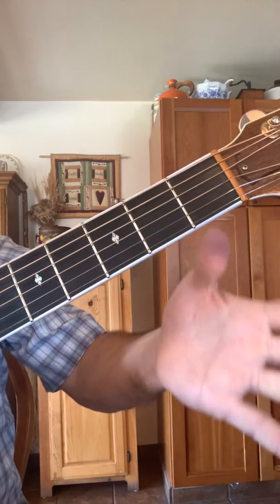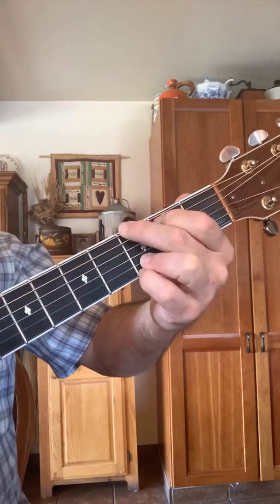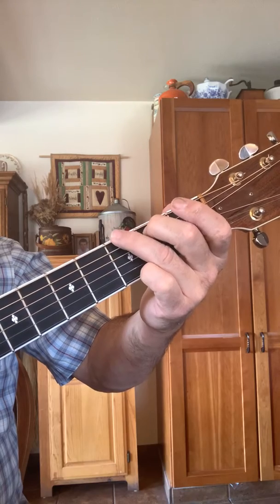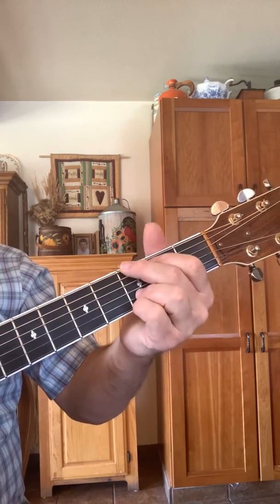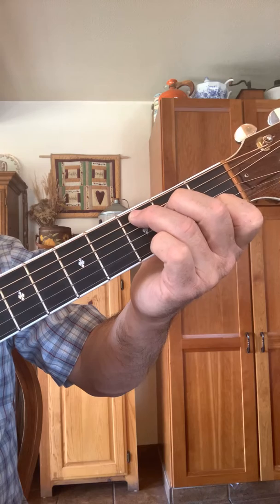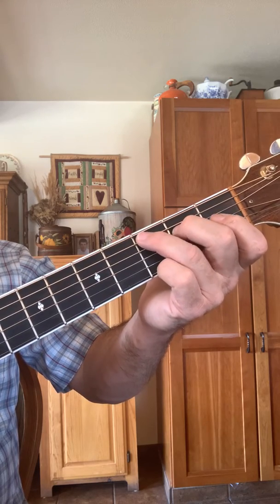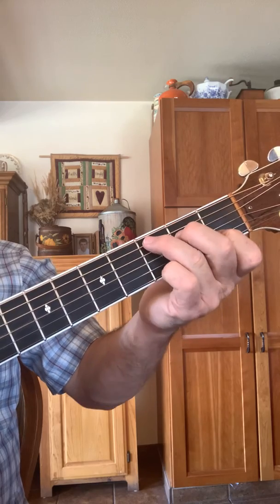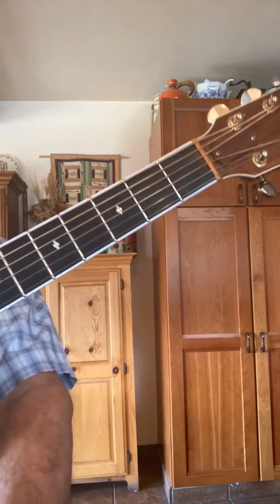The key of G guitar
guitar chords